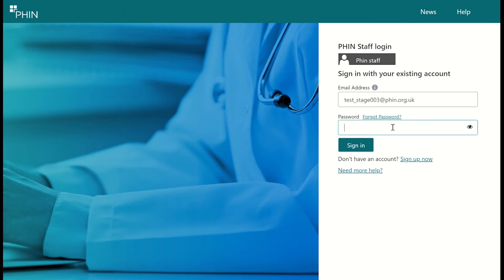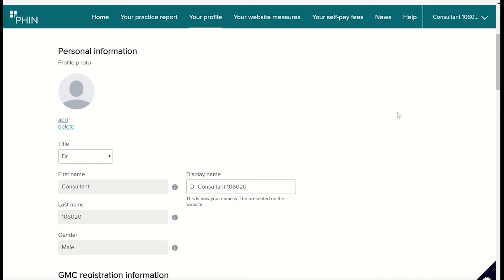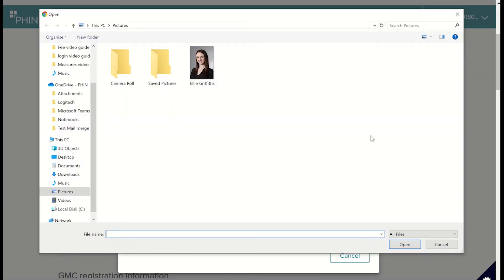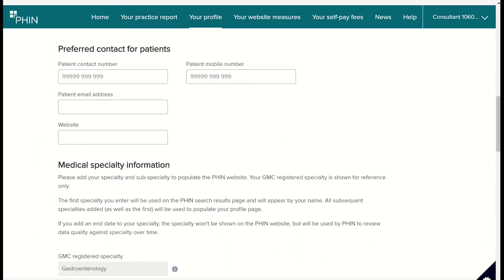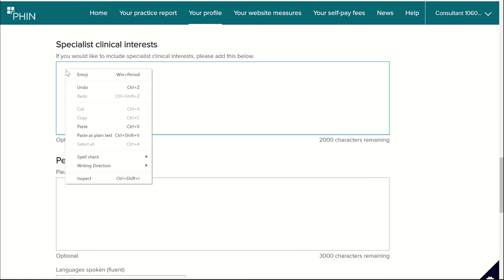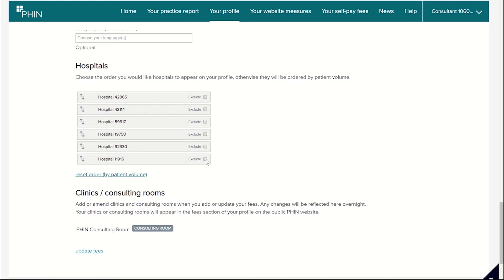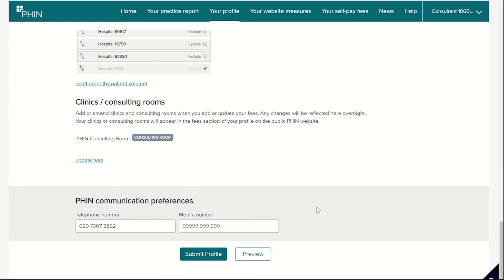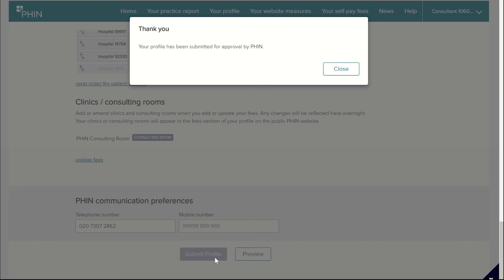How to create your profile in the PHIN Portal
This is a short video guide which will explain how to create and submit your profile on the PHIN portal for publication on our public website.